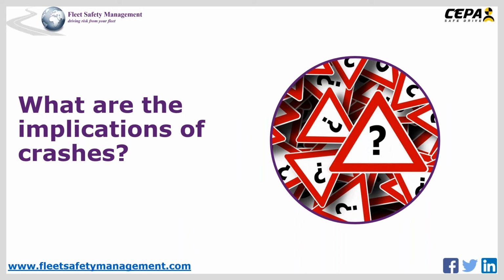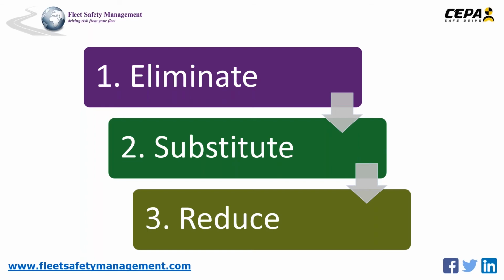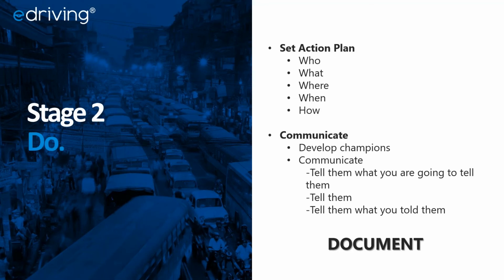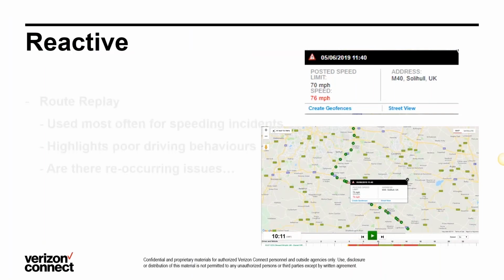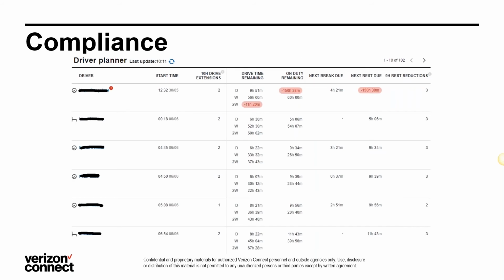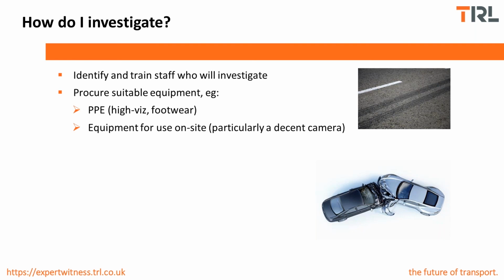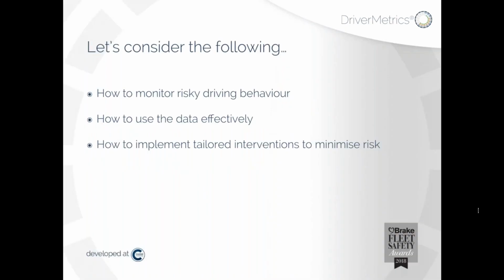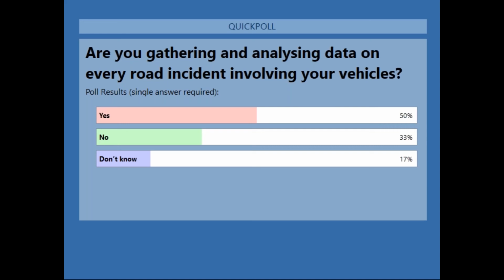Essentials of Fleet Safety Webinar Series – 3 – Incident analysis and intervention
This webinar took place on Tuesday 11th June 2019.

Data is a vital resource for any fleet organisation. Managing through a ‘plan, do and act’ approach, that includes central monitoring and evaluation, is critical to any aspect of business performance. Organisations must have ways to monitor accurately a variety of appropriately chosen indicators to evaluate meaningfully their standard of road risk management and take action.

In this webinar we covered how to:

- how to write an annual safety plan with key performance indicators for collisions (fatal, slight, serious and non-injury) and emissions resulting from transport usage;
- methodologies for collecting data; and
- pre- and post-crash analysis techniques.